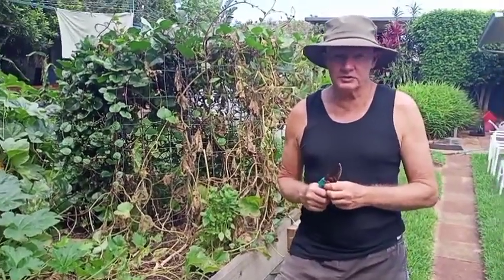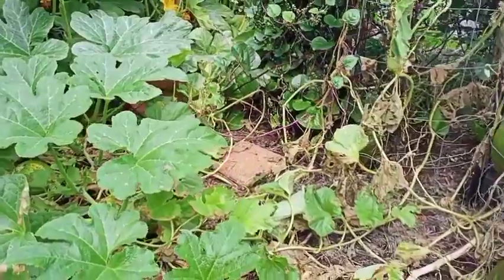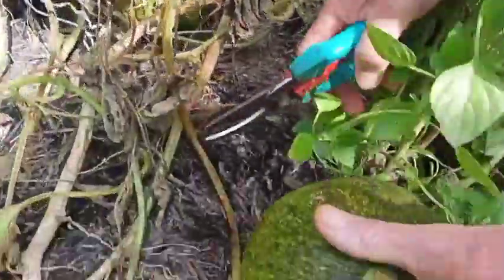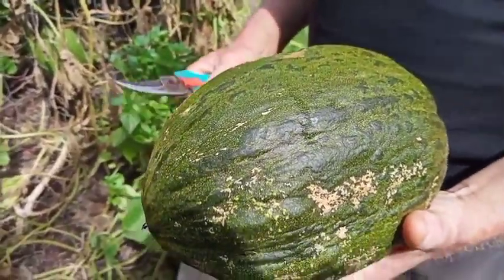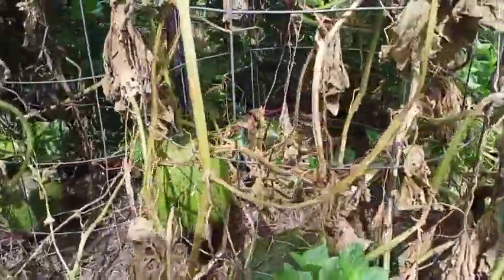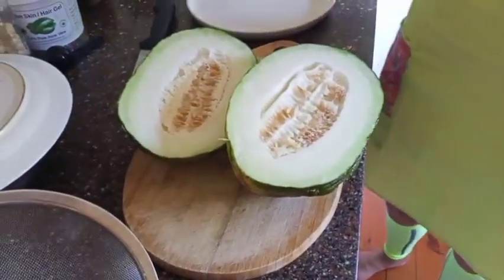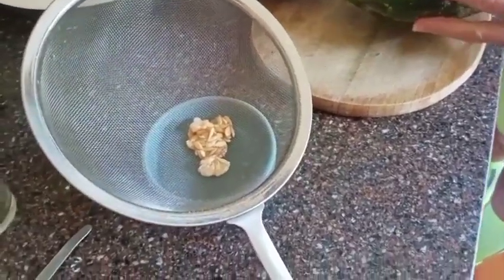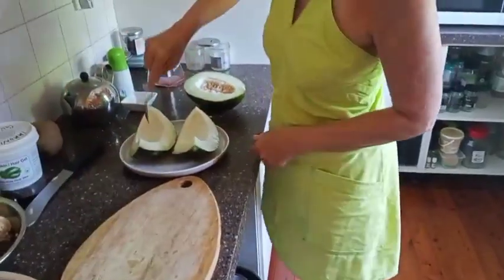Piel De Sapo or Toadskin Melon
The videos in this channel act as a Virtual Tour Snapshot (in time) of what we are doing.
Type:

pmufg.srvr.au

into your browser address bar.

Our website is continually updated.